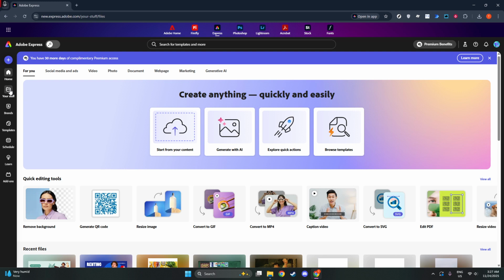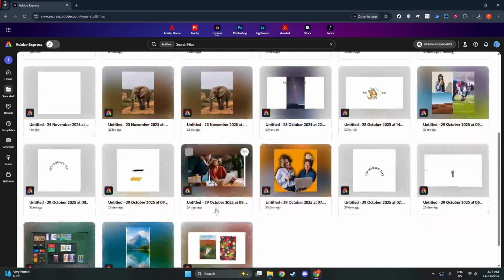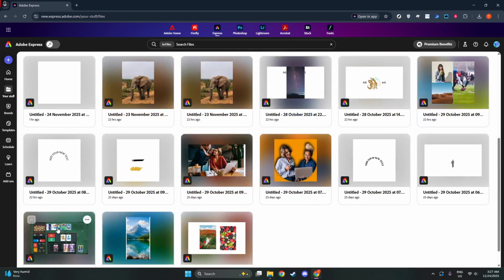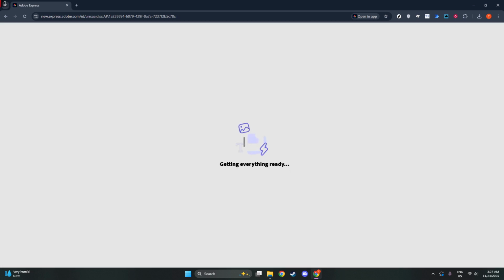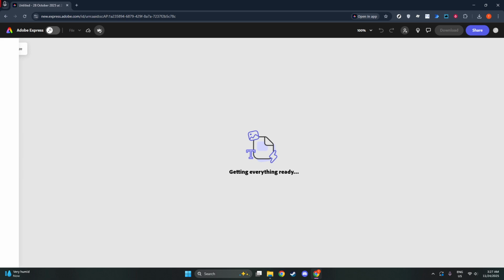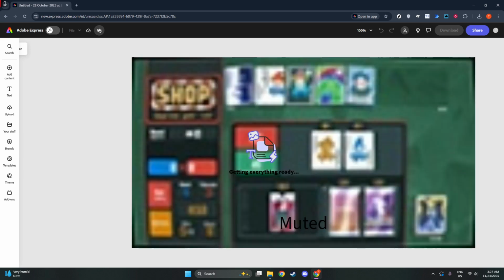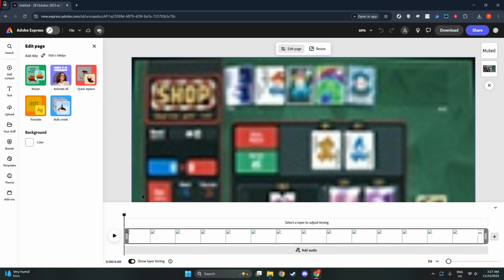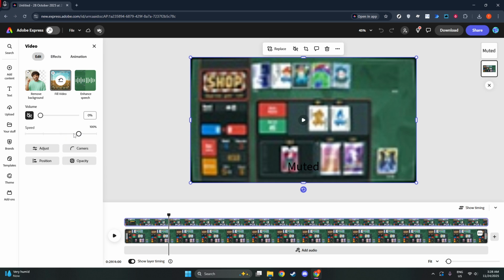How to Speed up Video in Adobe Express [2026 Full Guide]